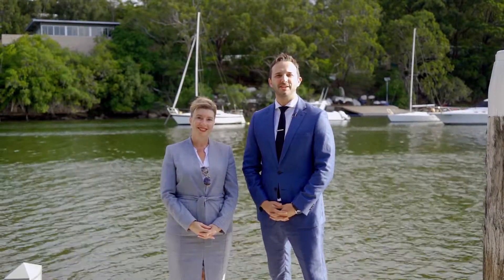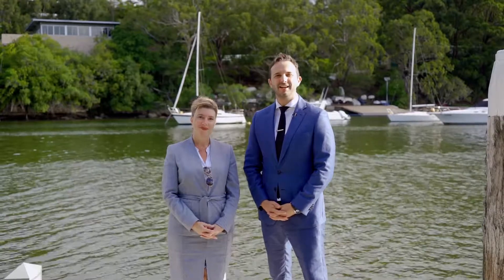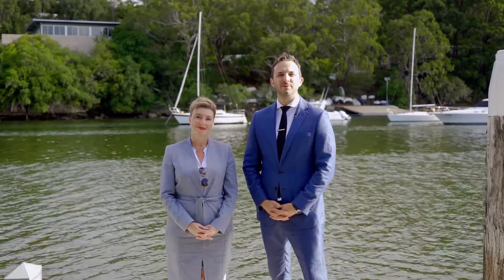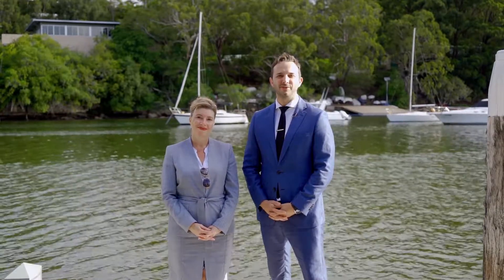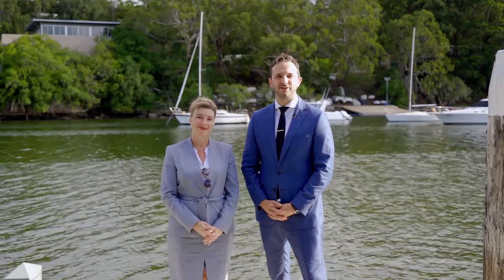JUST LISTED - 13 Euthella Ave, Hunters Hill